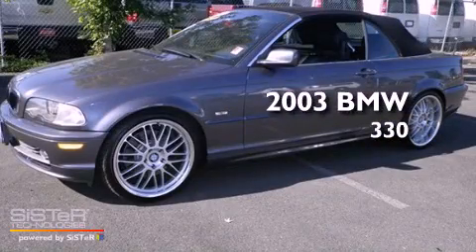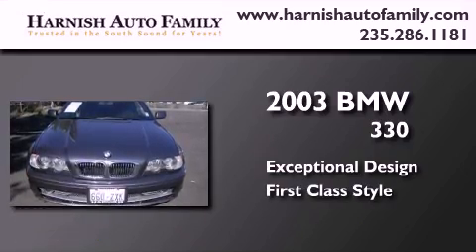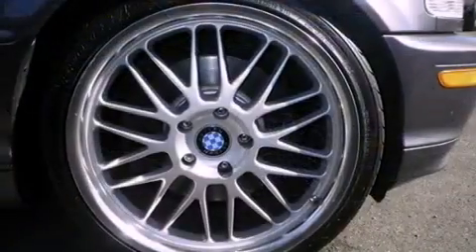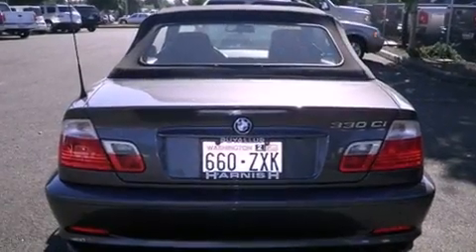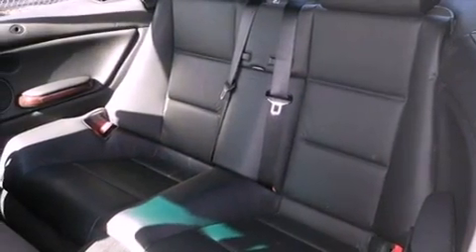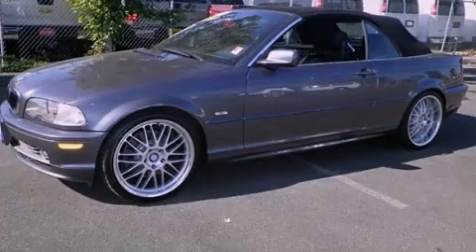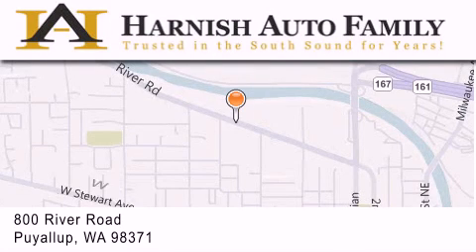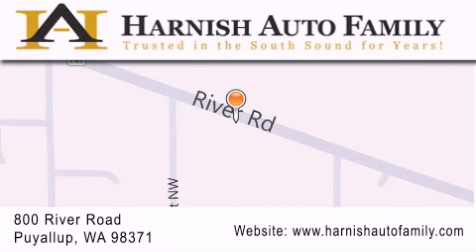Preowned 2003 BMW 330 Puyallup WA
Year : 2003
 Make : BMW
 Model : 330
 Engine : 3.0L I6

 Exterior : Gray
 Miles : 88,780

 Stock : W4067A